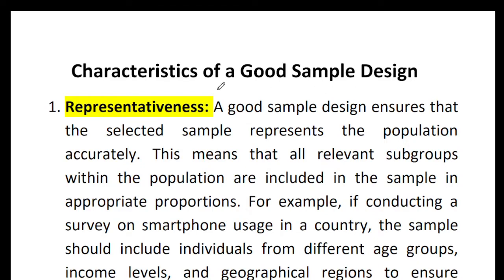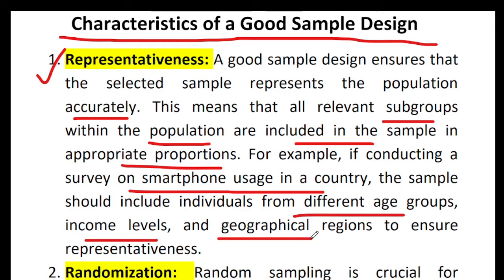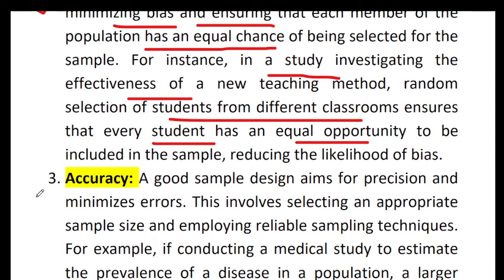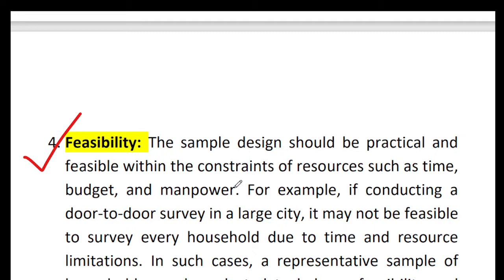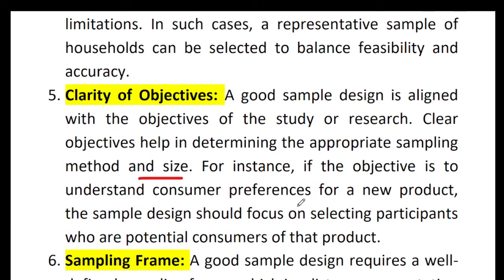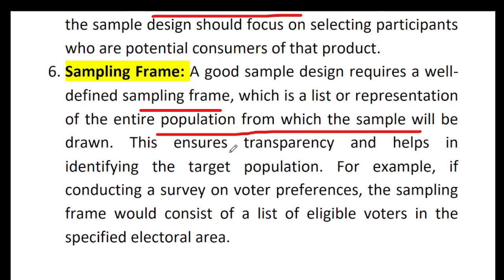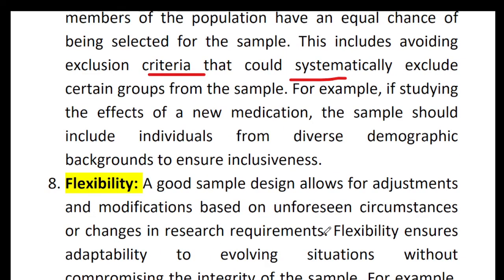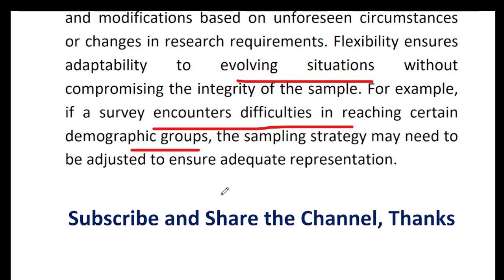Characteristics of a Good Sample Design I For UGC NET JRF / Ph.D. Entrance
Share the content if you like it.